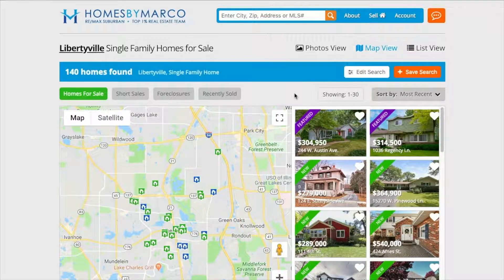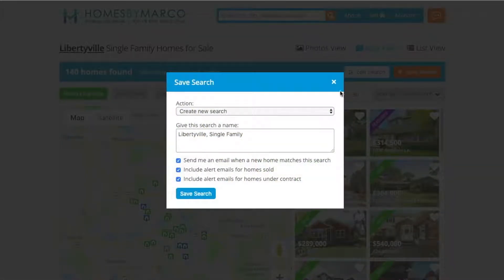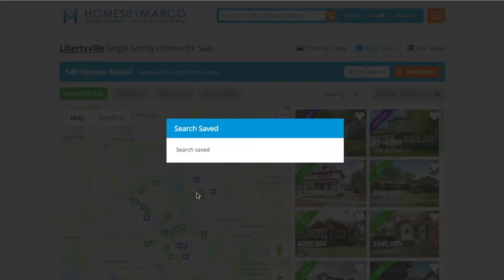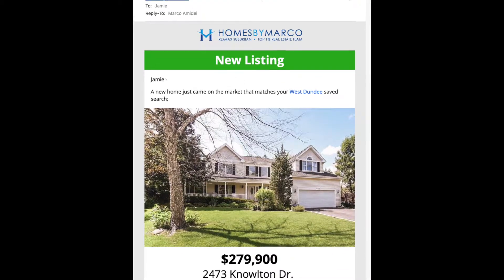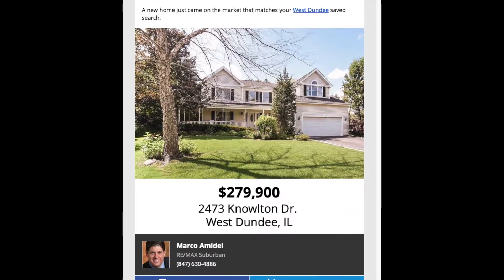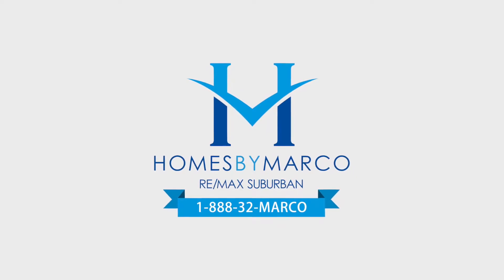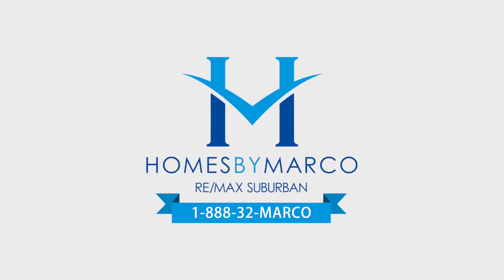Sign Up for Email Alerts on HomesByMarco.com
HomesByMarco's email alerts allow you to stay ahead of the competition when searching for a home. We'll send you an email whenever a new home hits the market that matches your criteria.

To set up email alerts, click the "Save Search" button. You will be prompted with a dialog box where you can select what kinds of alerts you want. You can choose to receive alerts for new listings, when homes sell, and when homes go under contract. You'll receive an email whenever anything happens that matches your search and alert preferences.

Never miss a new home hitting the market. Sign up for HomesByMarco email alerts today.